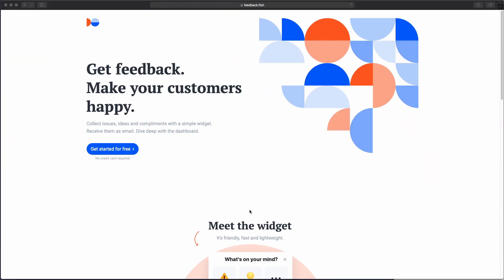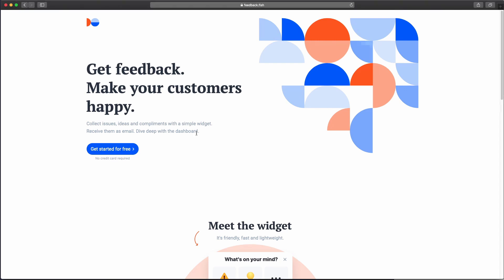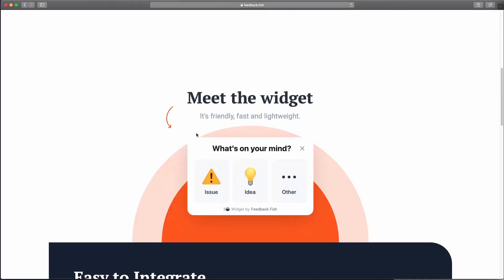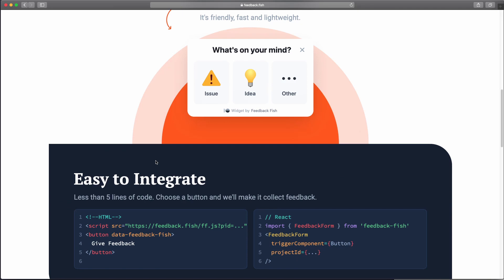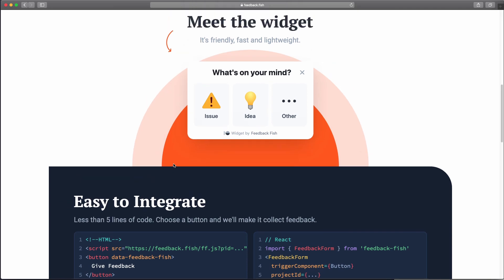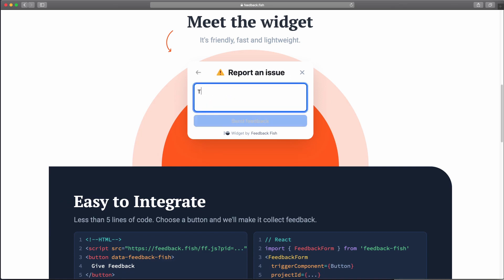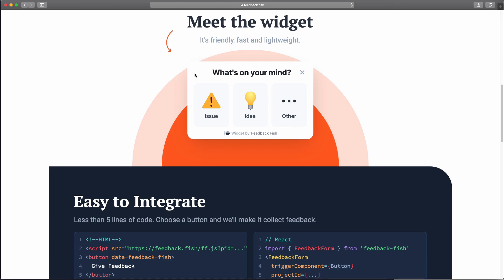Make a Landing Page Functional: Show, Don't Tell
Let's build a Pinterest-ish board.

Find three pictures, screenshots, images, maybe even photos that convey that shows exactly what you do.

How does what you do look to others outside of your space?

How does what you do look to others inside your space?

How can you make what you do as clear as possible?

Show your visitors exactly who you are, you only have a limited time with each one. 🙂